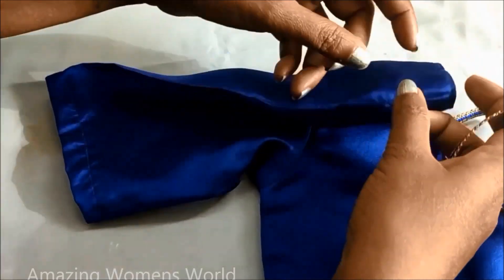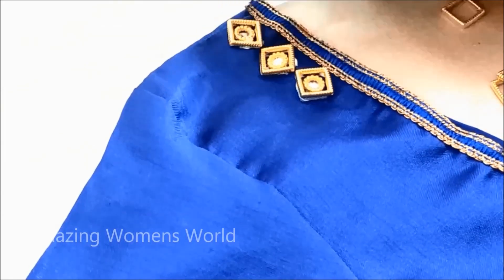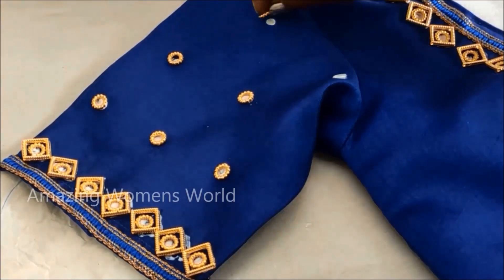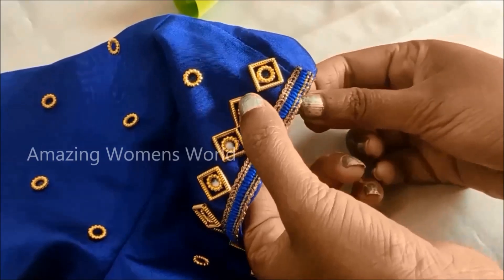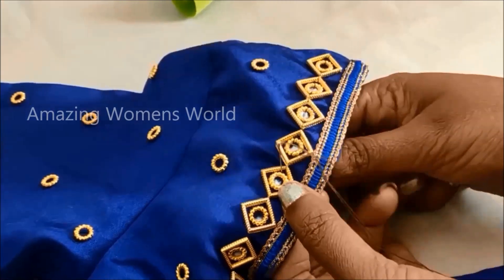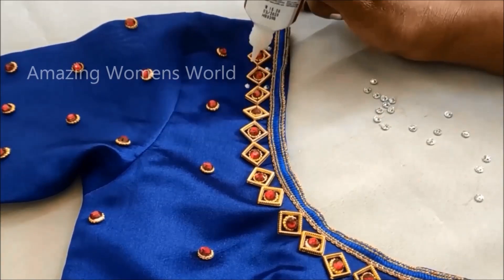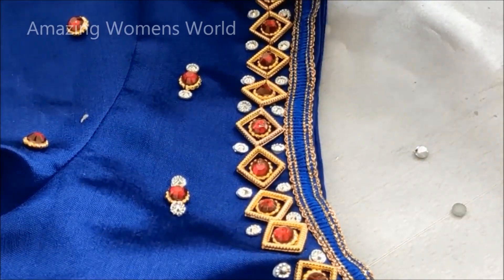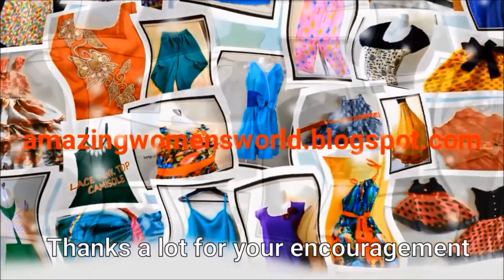Most Grand & heavy OVERALL Blouse design on stitched/readymade blouse wit normal stitching needle